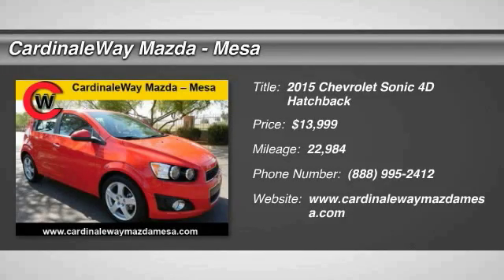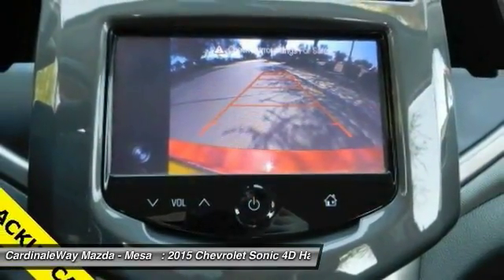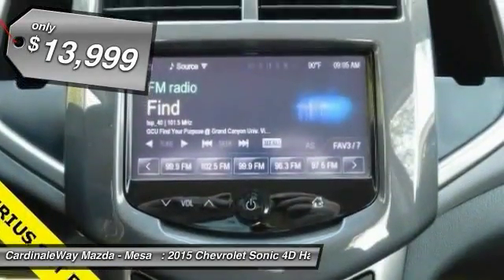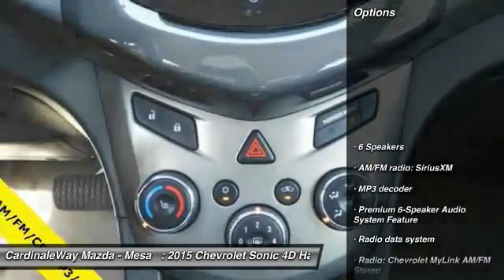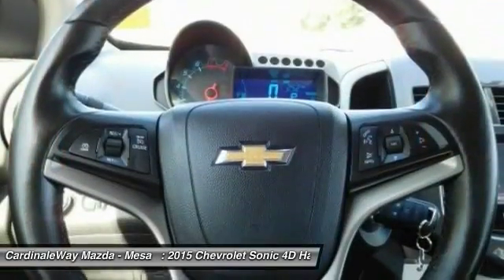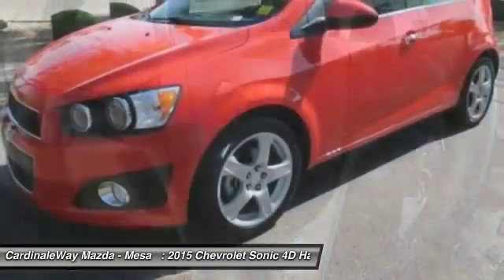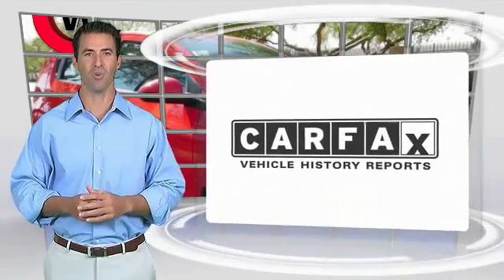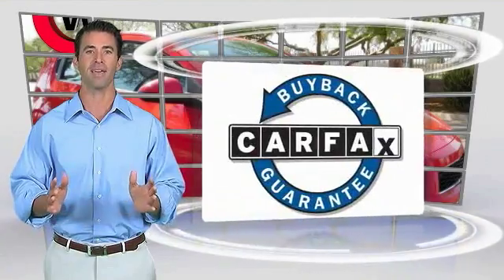2015 Chevrolet Sonic Mesa AZ P6210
6343 E. Test Drive

CLEAN CAR FAX   ,    MP3 CAPABLE   , and    BlueTooth    . SiriusXM Satellite Radio and USB Port. Confused about which vehicle to buy? Well look no further than this tremendous, reliable 2015 Chevrolet Sonic. Cute Vehicle need a good home. Very well mannered and rarely requires feeding! :) Stop by CardinaleWay Mazda Mesa today! Vehicle price and availability are subject to change without notice.